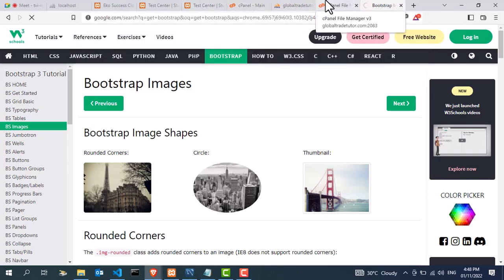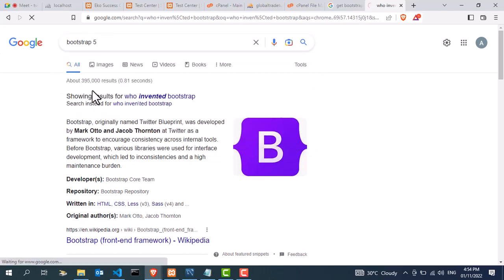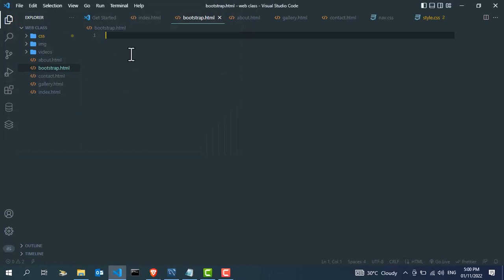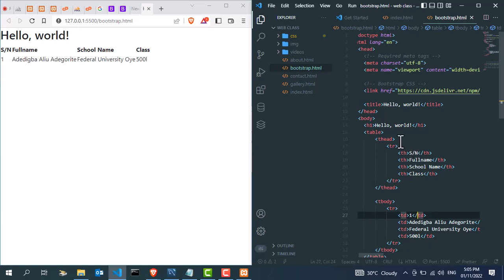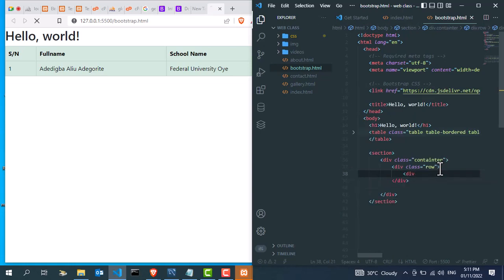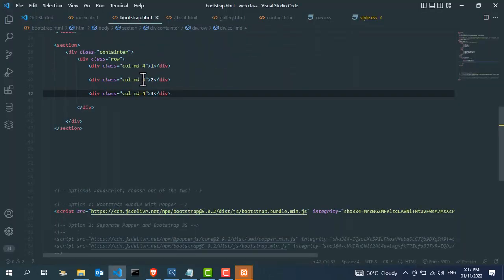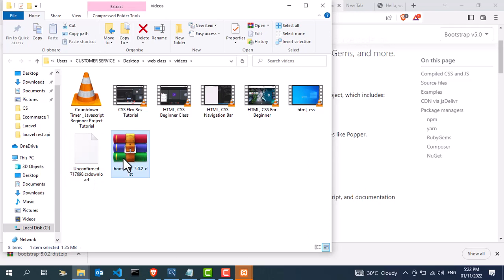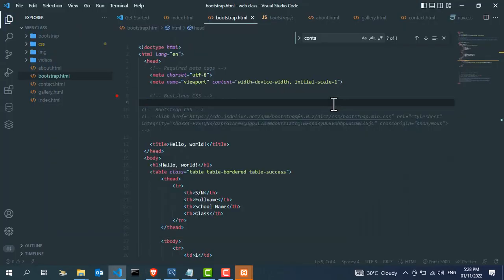Introduction to Bootstrap